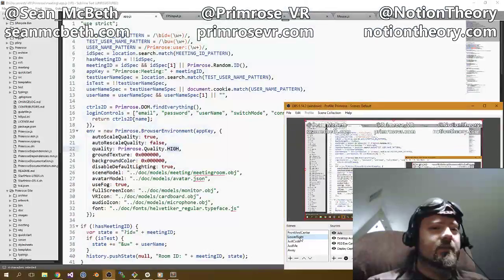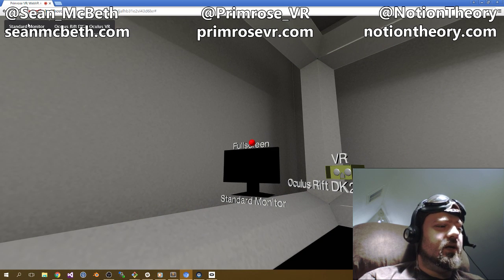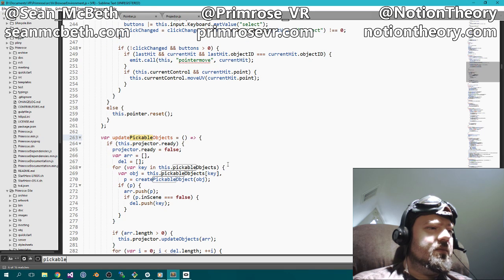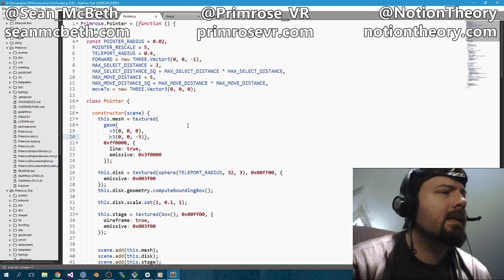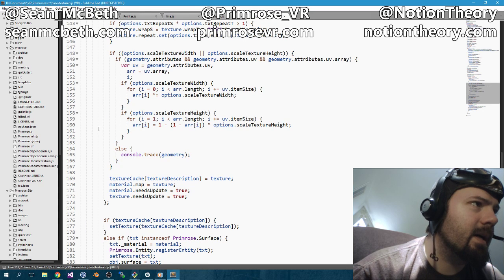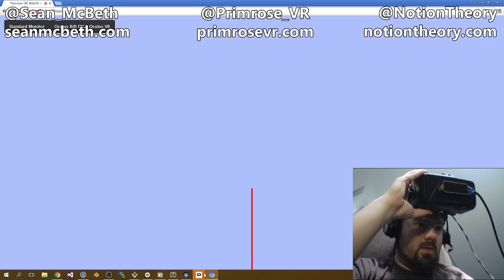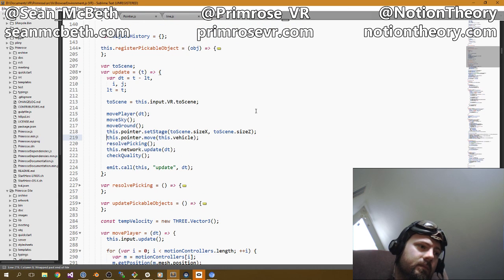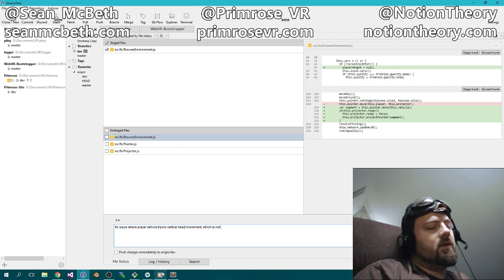Primrose VR: Building a WebVR Framework in JavaScript: Episode 2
Primrose VR democratizes access to what experts and enthusiasts alike are calling "The Last Medium", aka Virtual Reality. Smartphones changed the world by providing people with constant access to applications that fit their on-the-go lifestyle, untethered from their desks. Virtual Reality will change the world by providing people with constant access to natural-feeling, face-to-face collaboration with anyone in the world.

 The Primrose Framework helps web developers create virtual reality experiences within standard web browsers on desktop and mobile devices alike. Through its common interaction space, design tools, interface objects, and user experience best-practices, users and developers collaborate to create interactive multimedia and productivity applications.

Primrose is free, open source software (GPLv3) and may readily be used with other FOSS projects.